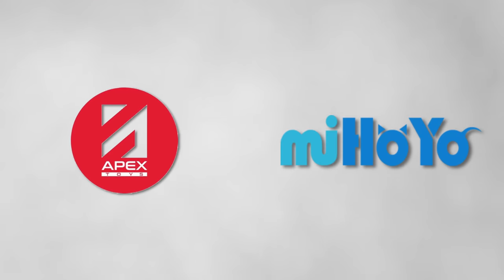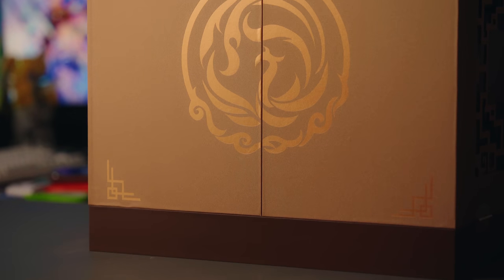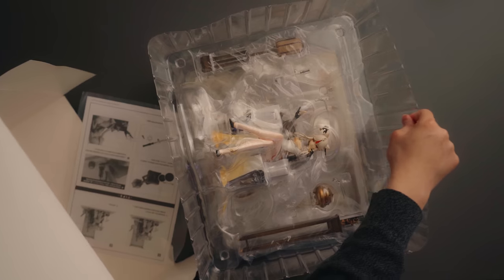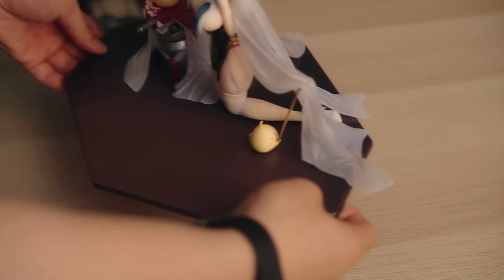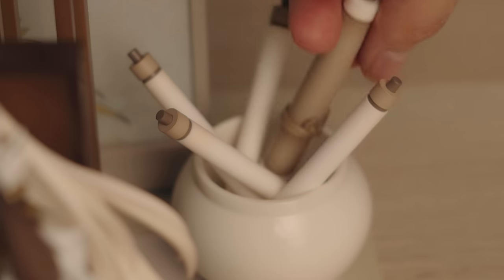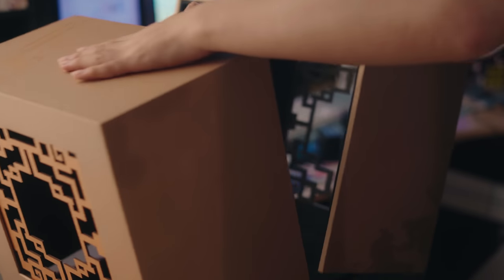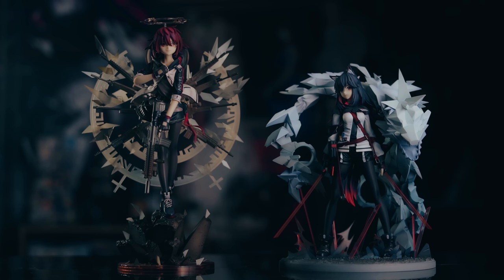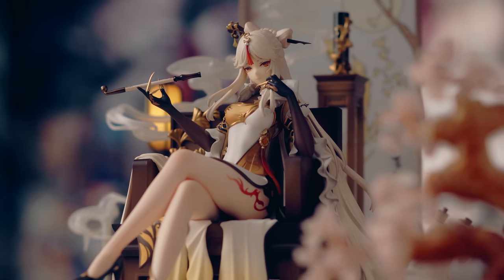This Genshin Figure is INSANE!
Want a Ningguang Figure? here (hopefully it's still in stock,)

Bookmark this and use it whenever you buy from here, I'd appreciate it. Thanks yo!